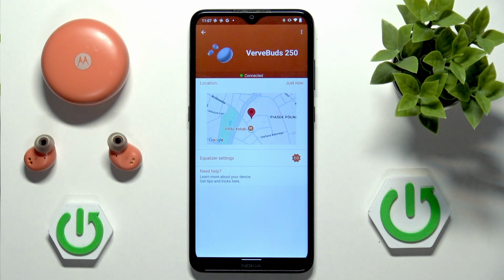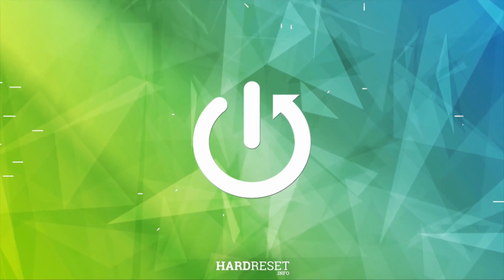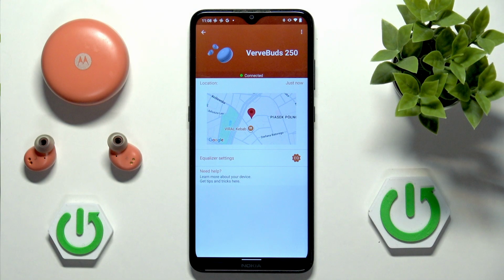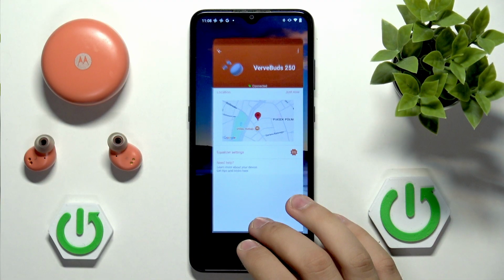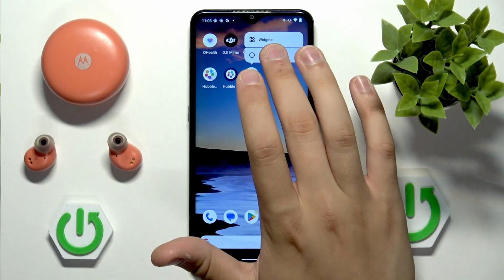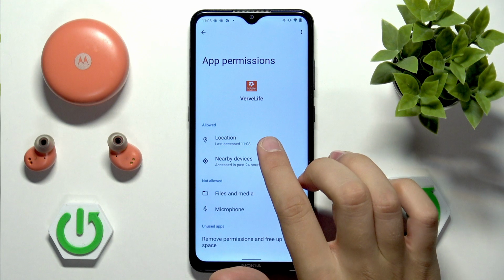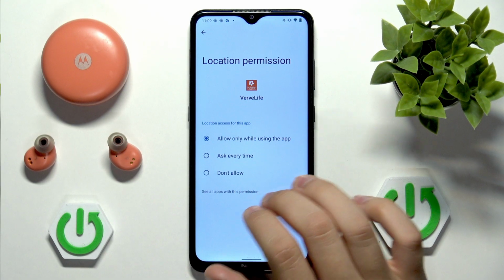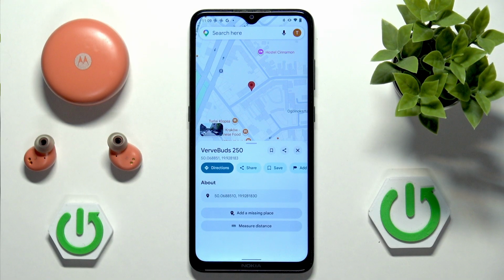MOTOROLA Vervebuds 250 – How to View Location in Hubble Connect App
Learn how to view the location information for your MOTOROLA Vervebuds 250 using the Hubble Connect (Hubble Connect for RiverLive) app. This video shows the exact steps: install the app if needed, open App Info, go to Permissions and grant Location access (Only while using the app) plus Nearby devices so the earbuds can pair. After granting permission you will see the current earbuds position on the in-app map and you can tap the map to open it in your maps application. This guide works on Android phones and focuses on the quick permission changes needed to let Hubble Connect show your Vervebuds 250 location.

How to view location data for MOTOROLA Vervebuds 250 in the Hubble Connect app?
How to grant location permission for Hubble Connect to see MOTOROLA Vervebuds 250 location?
Where is the location map in Hubble Connect for MOTOROLA Vervebuds 250?

0:00 Intro – what we’ll show
0:13 Permission needed – why Location is required
0:25 About installing Hubble Connect (see channel for install guide)
0:56 Open App Info on your phone and tap Permissions
1:07 Grant Location permission – select "Only while using the app"
1:27 Open Hubble Connect to view the earbuds location and tap map to open in Maps
1:33 Wrap up and goodbye